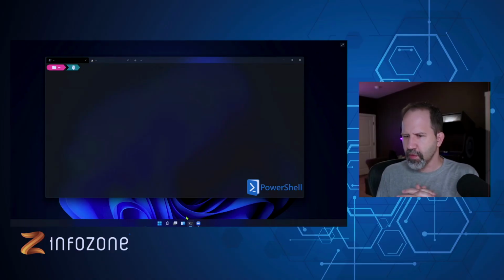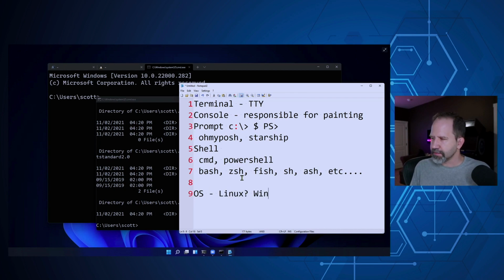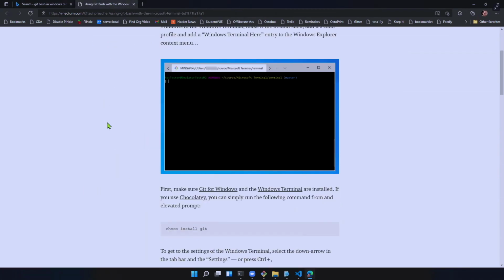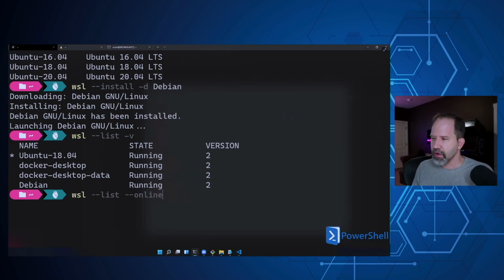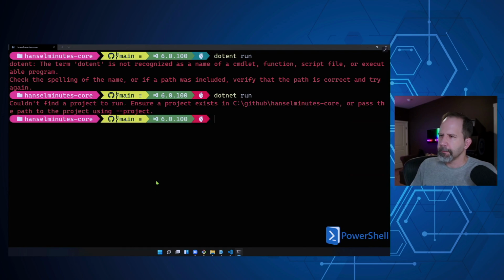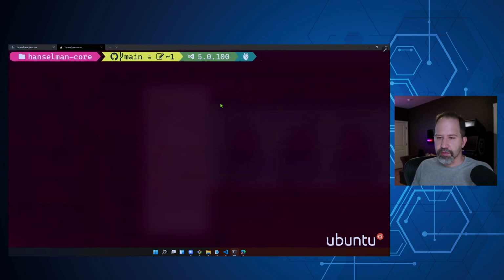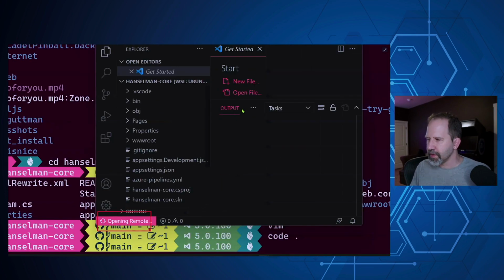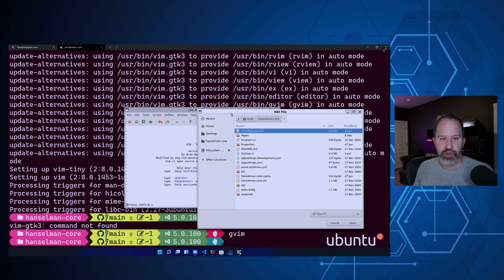Linux on Windows - It's real and it's spectacular - Scott Hanselman från Microsoft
Can you really use Windows to develop Linux apps? How real is WSL (Windows Subsystem for Linux) and how close is it to reality?

Join Scott Hanselman as he walks you through the state of the art of Linux on Windows. What's possible, what's not, what about the Windows Terminal and Docker? Tons of lives demos in this highly technical session!